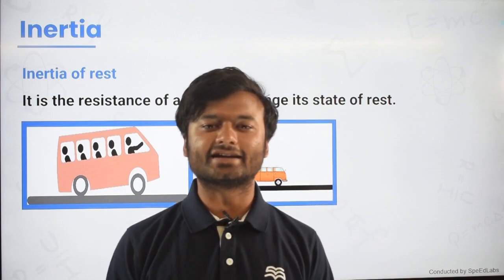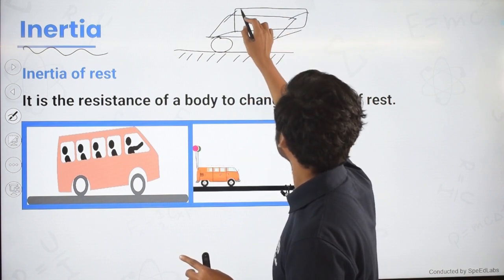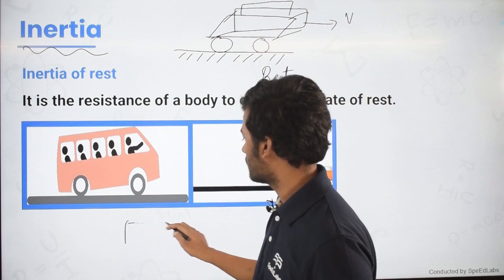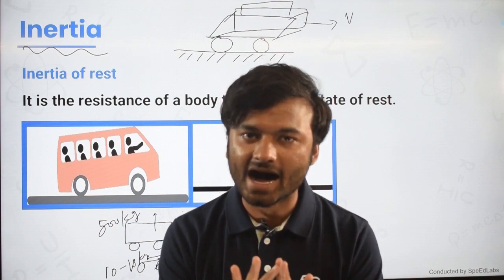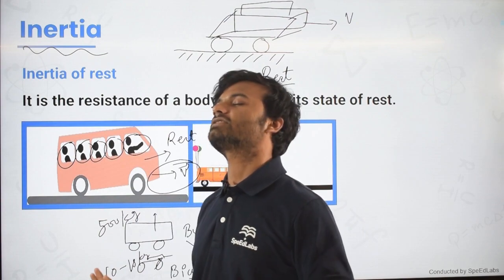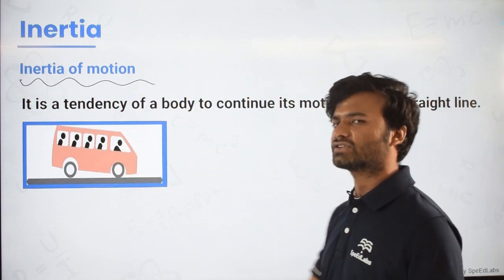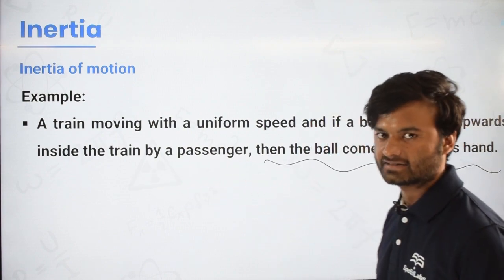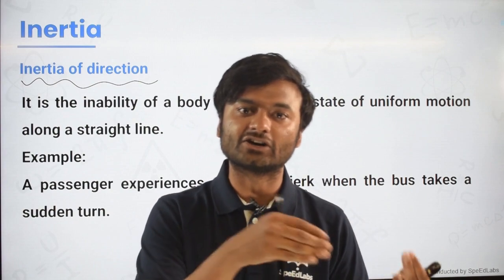Inertia||Force and laws of motion||Grade9|Physics||CBSE//ICSE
The video covers the topic of inertia from the CBSE Grade 9th chapter Force and Laws of Motion.
Inertia of rest and direction are discussed.